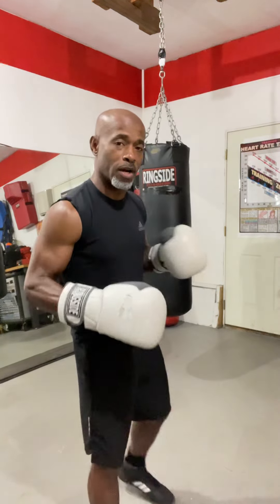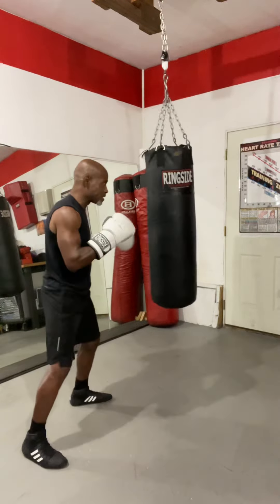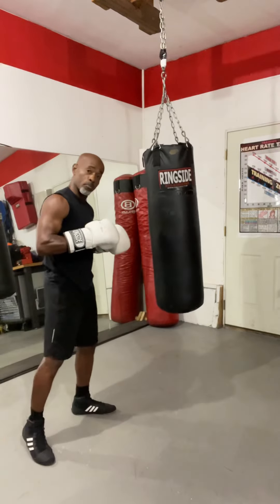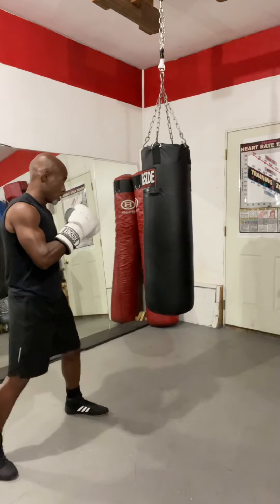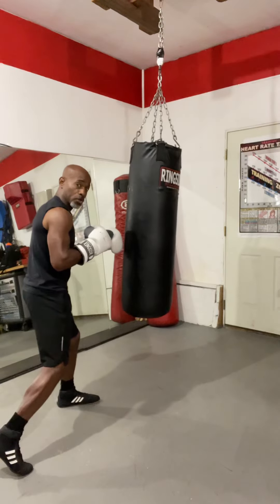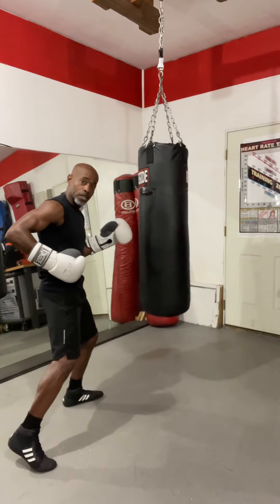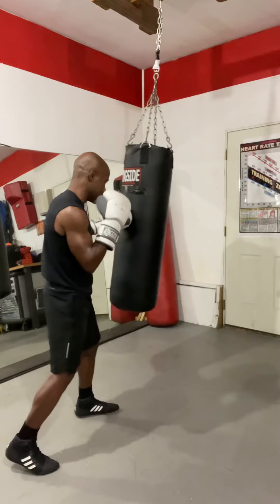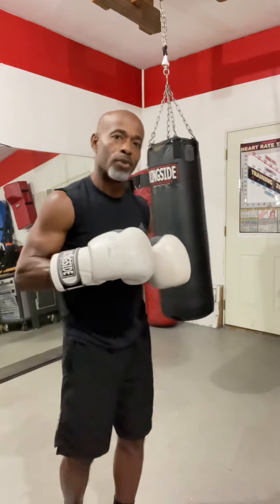Your punching FORCE needs proper FLOW.